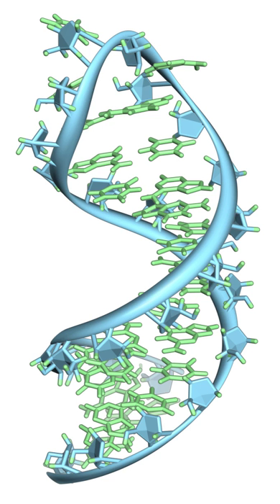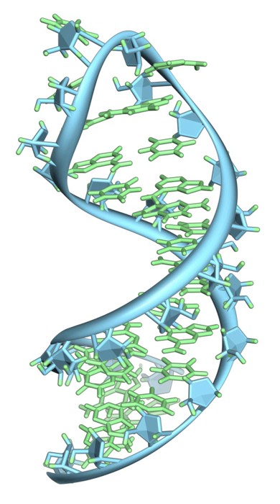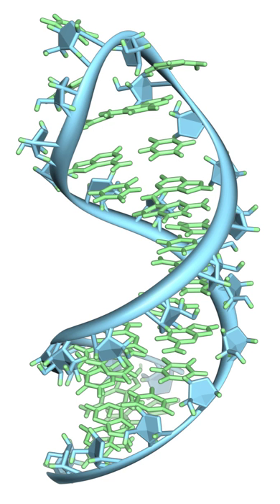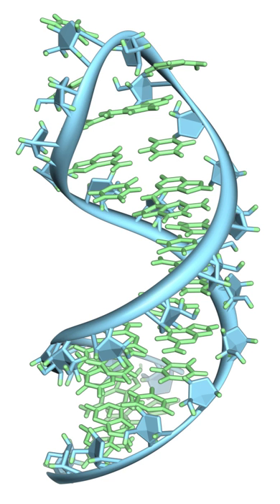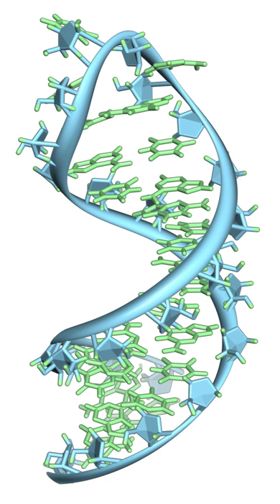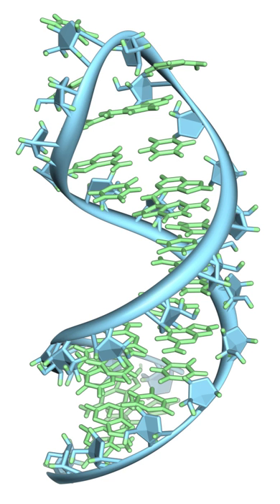RNA | Wikipedia audio article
This is an audio version of the Wikipedia Article:
RNA

00:01:28 1 Comparison with DNA
00:02:27 2 Structure
00:06:26 3 Synthesis
00:07:53 4 Types of RNA
00:08:03 4.1 Overview
00:09:18 4.2 In length
00:10:17 4.3 In translation
00:12:40 5 Regulatory RNA
00:13:53 5.1 RNA interference by miRNAs
00:14:38 5.2 Long non-coding RNAs
00:15:21 5.3 Enhancer RNAs
00:15:58 5.4 Regulatory RNA in prokaryotes
00:17:15 6 In RNA processing
00:18:22 7 RNA genomes
00:18:59 7.1 In reverse transcription
00:19:31 8 Double-stranded RNA
00:20:09 9 Circular RNA
00:20:47 10 Key discoveries in RNA biology
00:23:53 10.1 Relevance for prebiotic chemistry and abiogenesis
00:24:51 11 See also

- Socrates

SUMMARY
Ribonucleic acid (RNA) is a polymeric molecule essential in various biological roles in coding, decoding, regulation and expression of genes. RNA and DNA are nucleic acids, and, along with lipids, proteins and carbohydrates, constitute the four major macromolecules essential for all known forms of life. Like DNA, RNA is assembled as a chain of nucleotides, but unlike DNA it is more often found in nature as a single-strand folded onto itself, rather than a paired double-strand. Cellular organisms use messenger RNA (mRNA) to convey genetic information (using the nitrogenous bases of guanine, uracil, adenine, and cytosine, denoted by the letters G, U, A, and C) that directs synthesis of specific proteins. Many viruses encode their genetic information using an RNA genome.
Some RNA molecules play an active role within cells by catalyzing biological reactions, controlling gene expression, or sensing and communicating responses to cellular signals. One of these active processes is protein synthesis, a universal function in which RNA molecules direct the assembly of proteins on ribosomes. This process uses transfer RNA (tRNA) molecules to deliver amino acids to the ribosome, where ribosomal RNA (rRNA) then links amino acids together to form proteins.